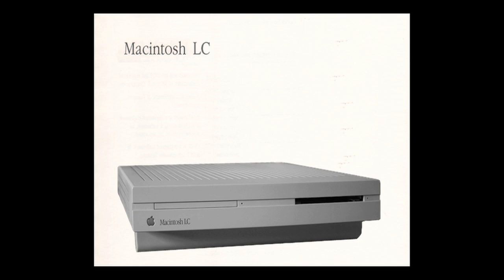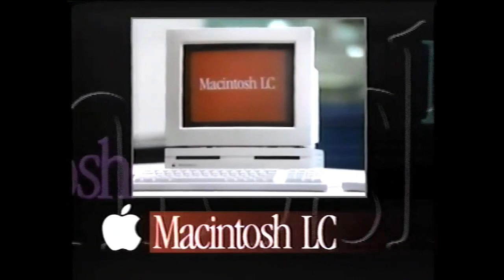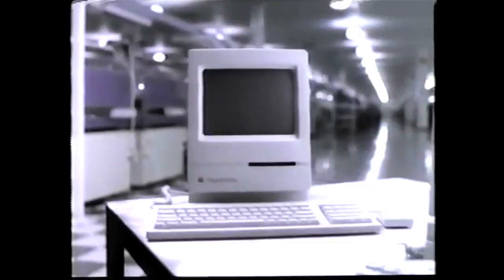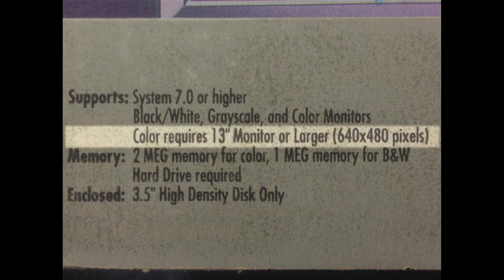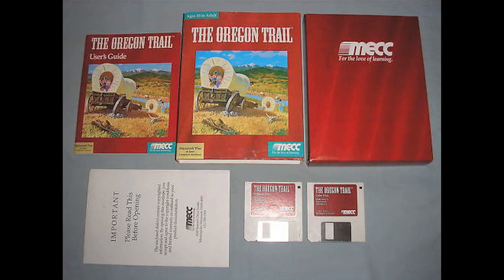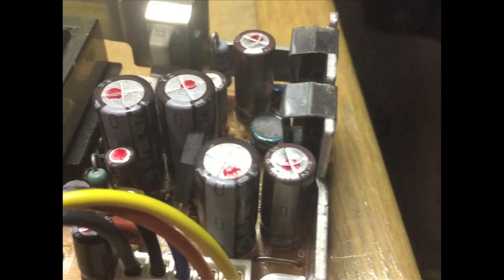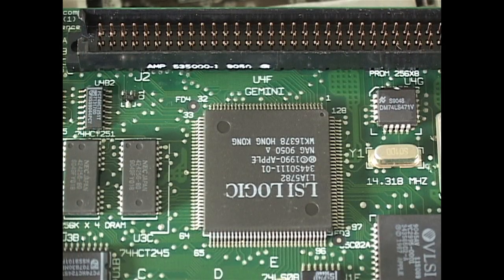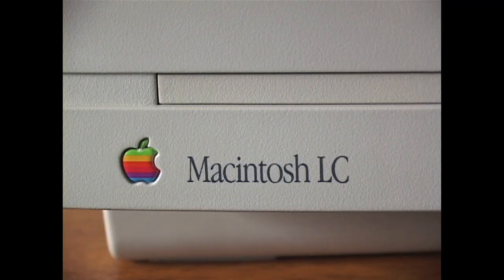The Macintosh LC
One of Apple's biggest hits was this affordable color Macintosh. This video shows the origins, release, and technical details of the first LC Mac. The video then comes to a rather catastrophic end.